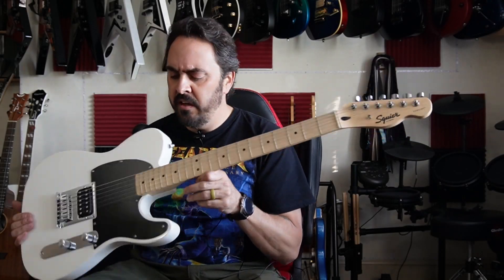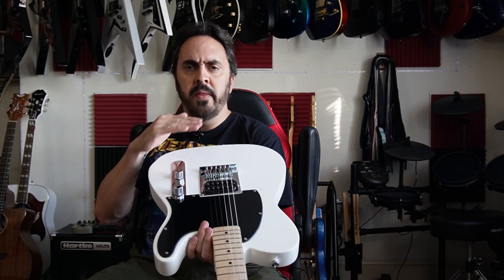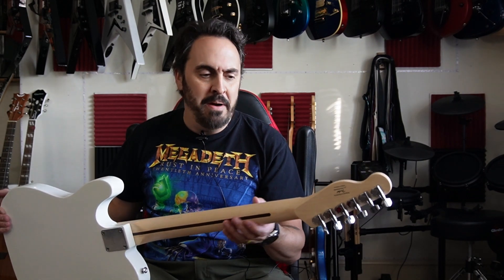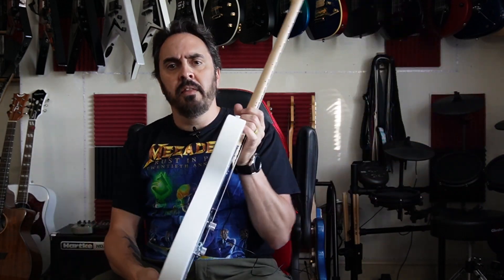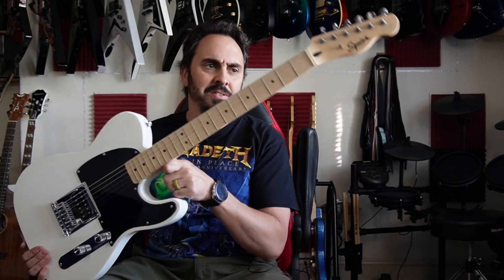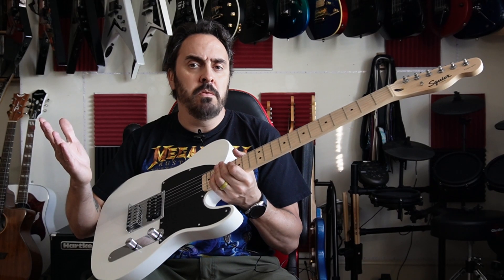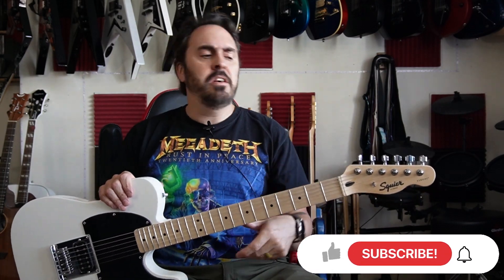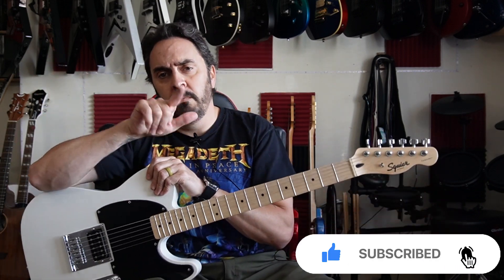Squier Sonic Esquire H Review and Demo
Have you been wondering if the Squier Sonic Series is any good. Maybe thinking about the Esquire H as an option? Before you buy one, watch my video as I break down the good, the bad and the ugly.